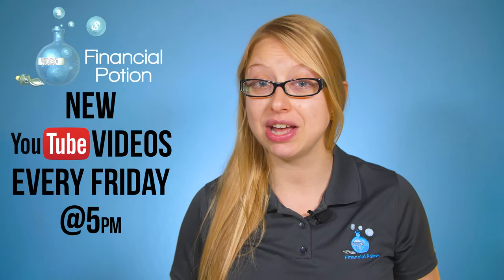How To Know if Your Kimafun Wireless Mic is in Sync & in Range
Wondering how to know if your Kimafun Wireless Microphone is in Sync and in range? Watch this short video and then purchase your Kimafun here under the "start up" equipment suggestions

So I don’t really see a reason why you’ll be recording at such a long distance, however you’ll know if your Kimafun wireless microphone is out of range from it’s receiver because instead of the blue light being solid, it will be blinking. Once you’re back in range of the receiver, the light will be solid blue again. I hope this tip helps you be more successful when using the Kimafun Wireless Microphone. Watch our full video review on the Kimafun and click in the description to purchase.